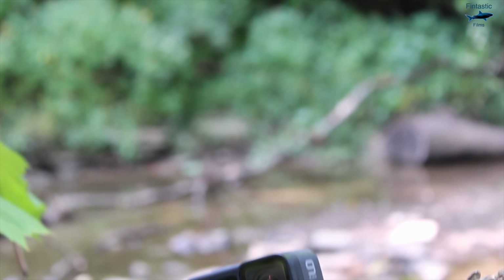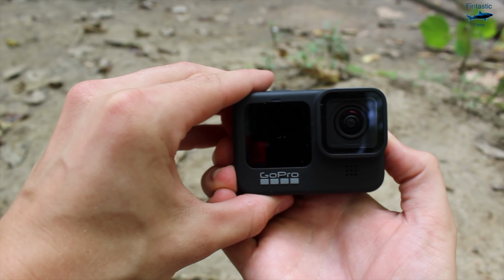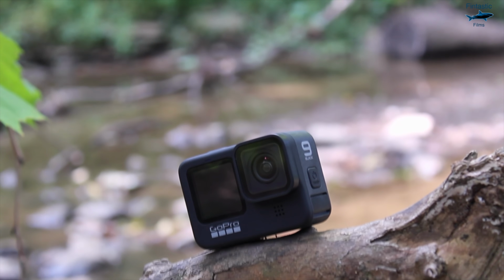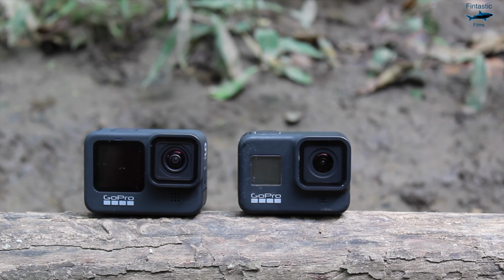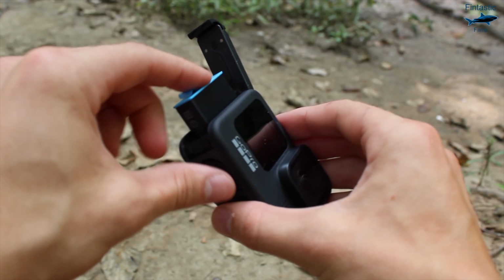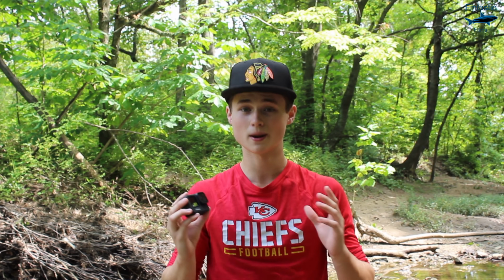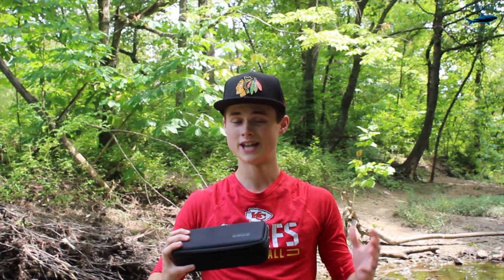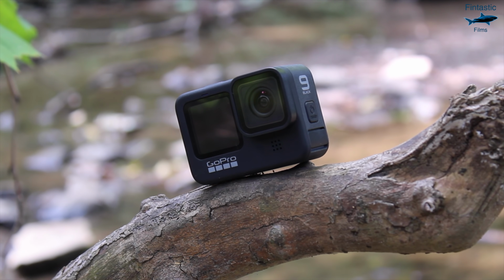GoPro Hero 9 - My Brutally Honest Review!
In this video, watch as I break down and review GoPro's newest camera...the Hero 9 Black! It's another year, which means yet another GoPro, and this year's headline with the Hero 9 is moreeverything. The slogan, more everything, is a perfect way to sum up this camera, as GoPro has enhanced every feature that this camera has. Coming in at a whopping $449.99 USD, it's an expensive upgrade from the Hero 8...but is it worth the price? Watch as I break down everything you need to know about this camera! I hope you all enjoy!

Special Thanks To:
Jeff Tiller
GoPro
HSUSHOP
SRUIM
MustDoTravels
Omni Entertainment
Selena Escutia
MovieCentral